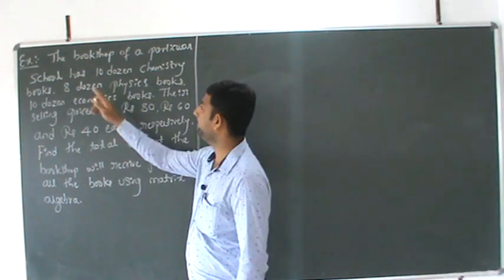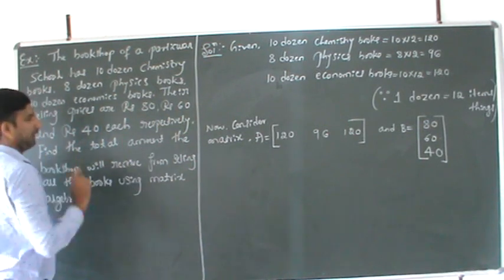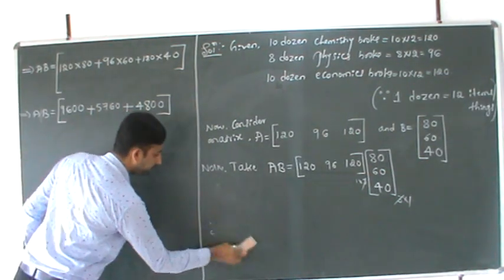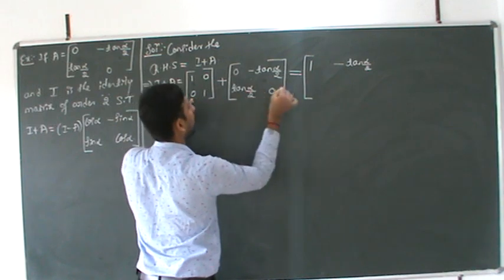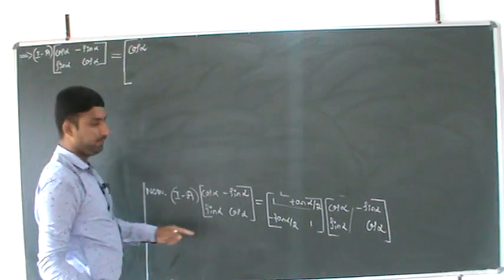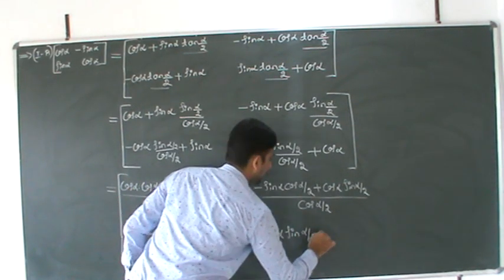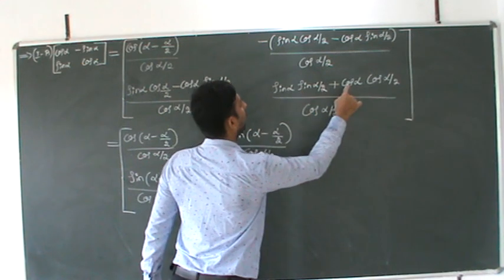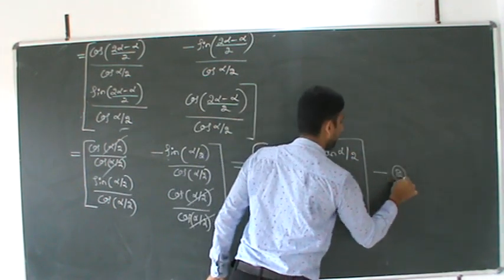2ND PUC-MATHS || MATRICES || LECTURE-18 || BY PROF. SRIRAM BHAT